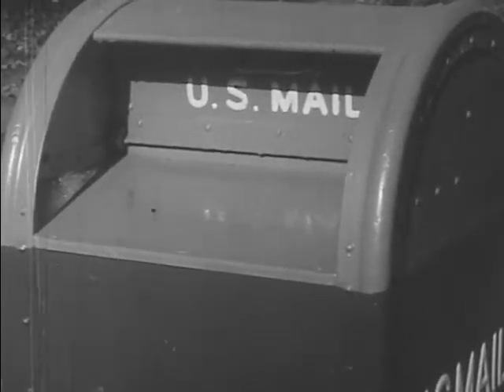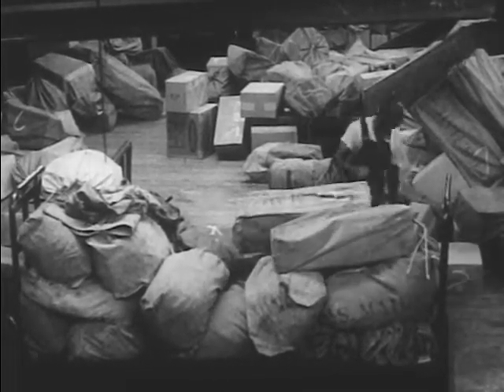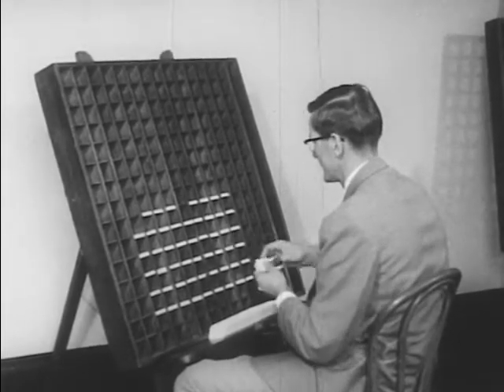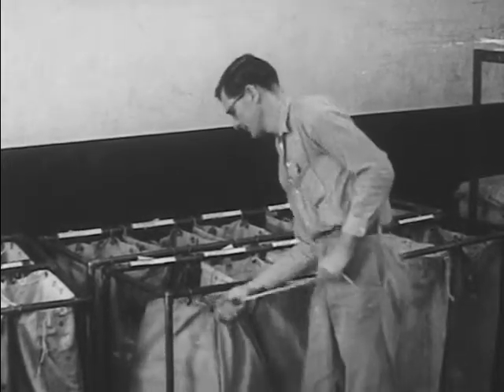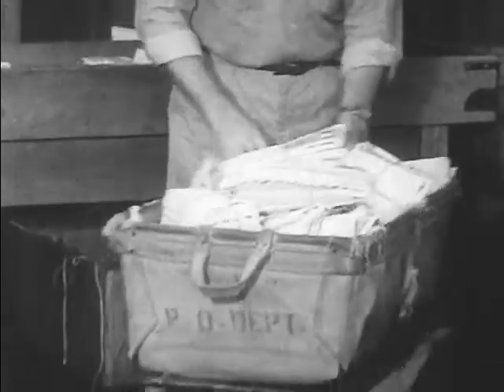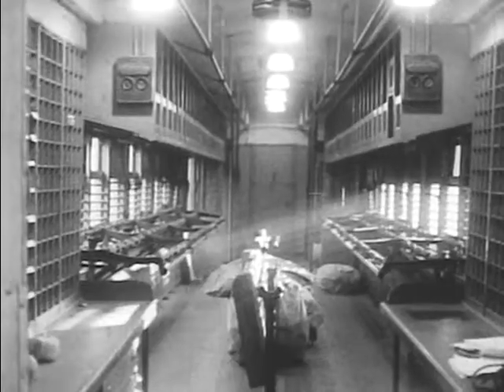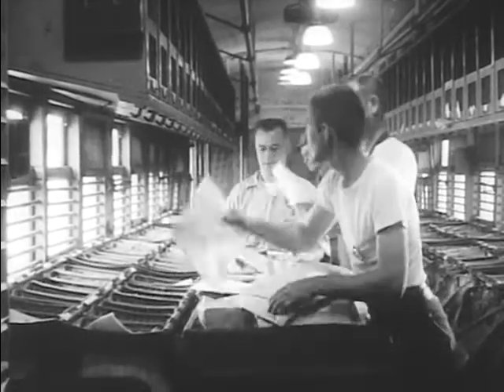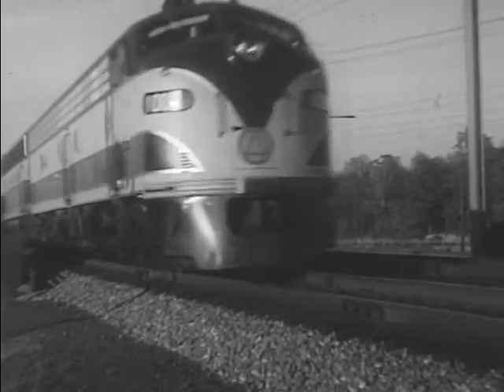Mail In Motion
Explains the important function of the postal transportation service, emphasizing the skill and knowledge required of postal clerks.